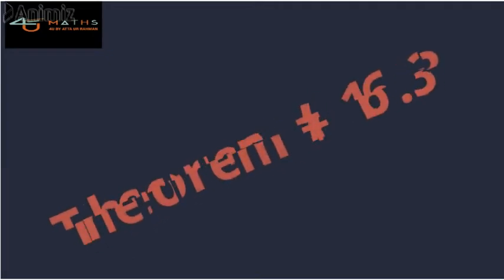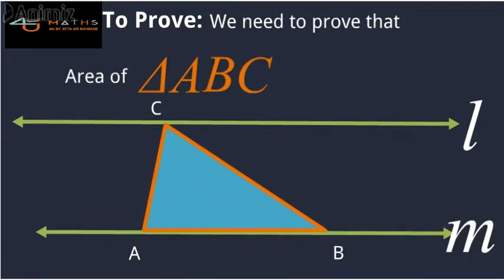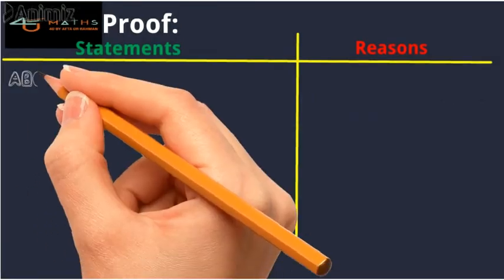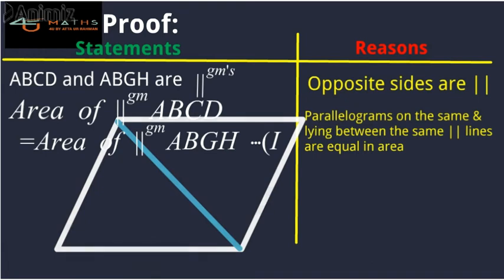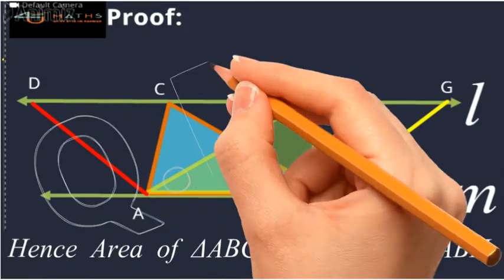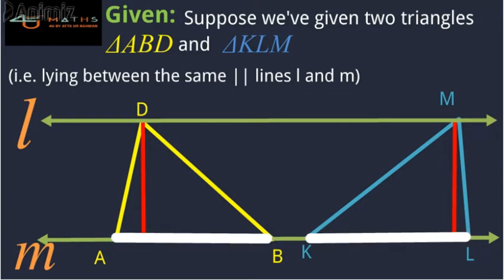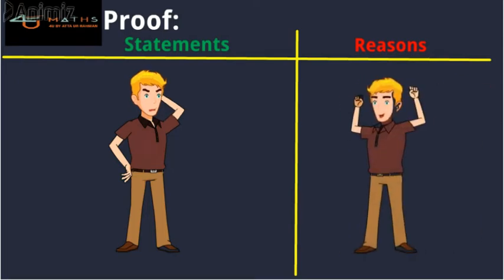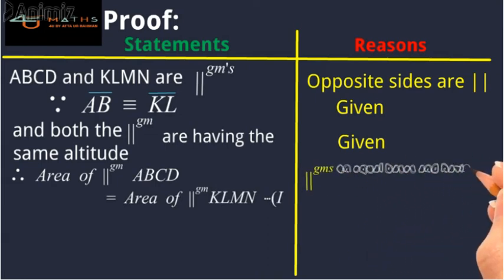Theorem # 16 3 + 16 4 of Grade 9th Mathematics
This is an animated video of Maths 4 U By Attaur Rahman of  Grade IX Mathematics and is about the proof of most important theorems of  Unit #16 and includes the Proof of Theorems  #  16.3 & 16.4 . Hope the viewers  will learn about the aim behind the theorems, basic concepts and their proofs, and will also be able to solve  different types of  problems using the concept behind these theorems. Best of luck